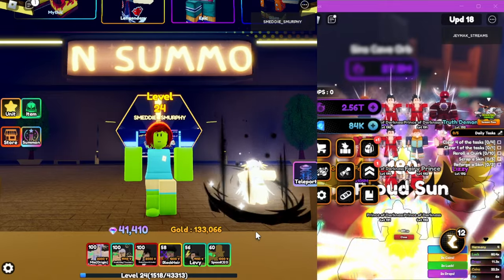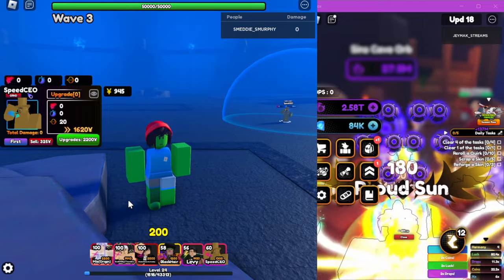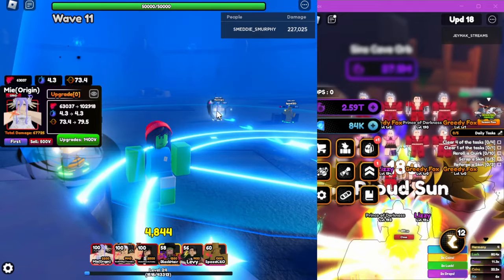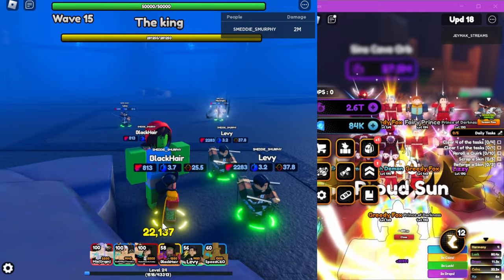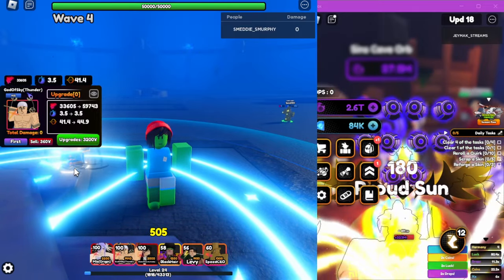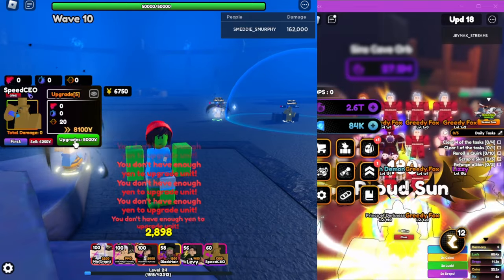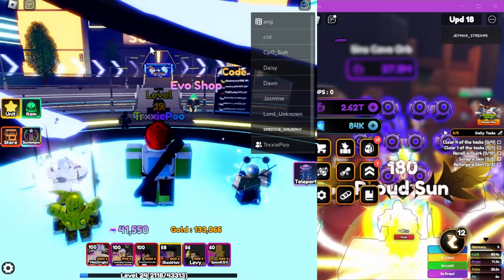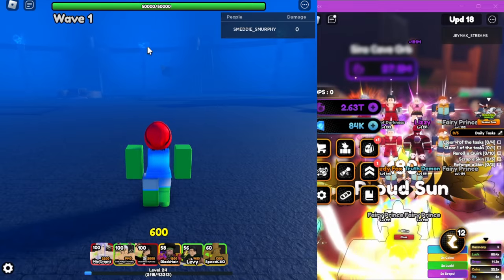AFK Portals For SHINY Sung Jinwoo and Enemy Souls | Anime Fantasy | Roblox Tiny Task Codes Below 👇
This Might Be The Greatest Tiny Task of All Time!

Codes last one is OP but you need to be lvl 8 : IloveKeenNew Discord50kNew  SorryforShutdown2New  Visit2MNew, Sub2RikTime  CodeGlitchedNew UpdPointFive Visit5M Likes10k SorryforDelay1 WelcomeToMie SorryForManyBugsWeAreStillFixPleaseGiveUsTime